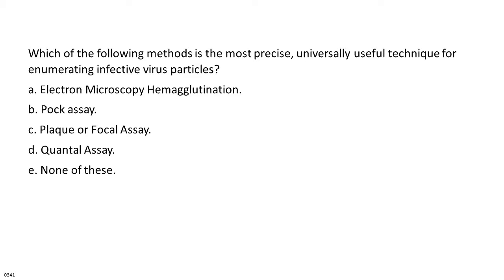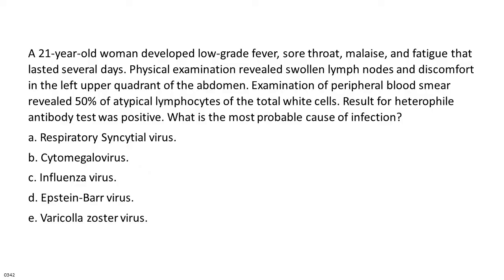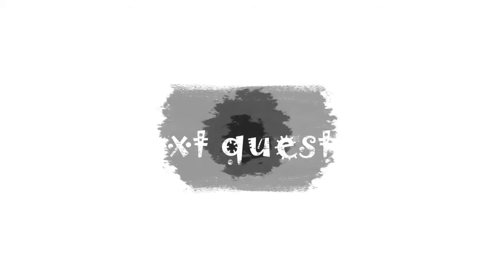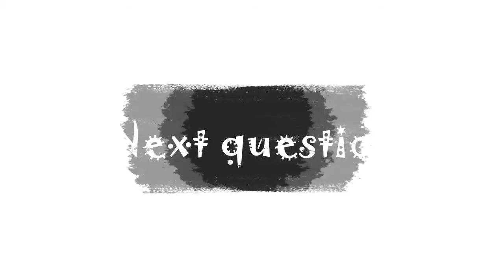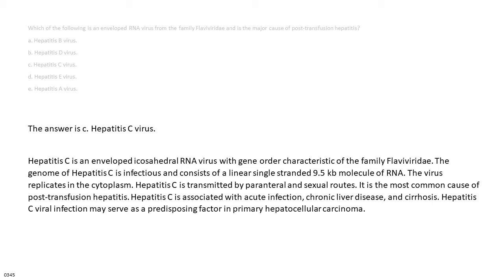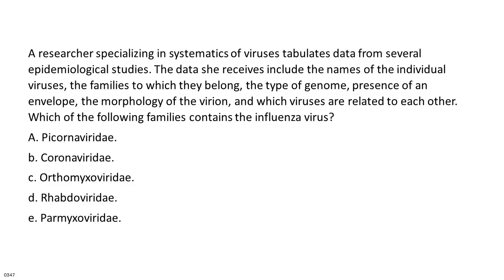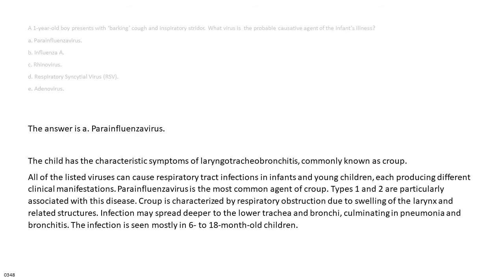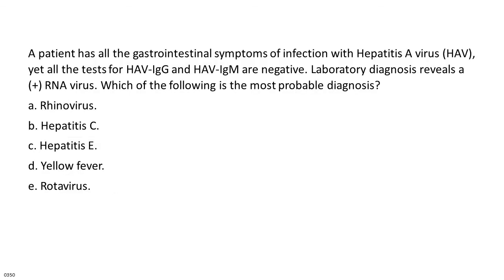NCLEX RN 10 035